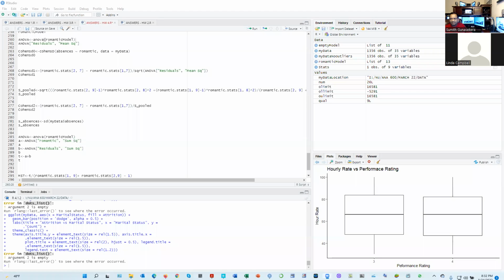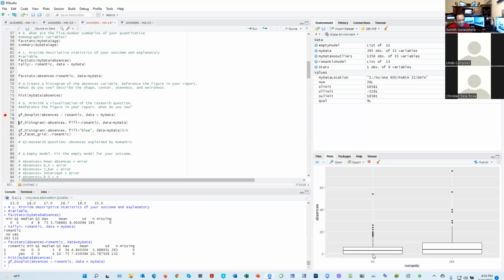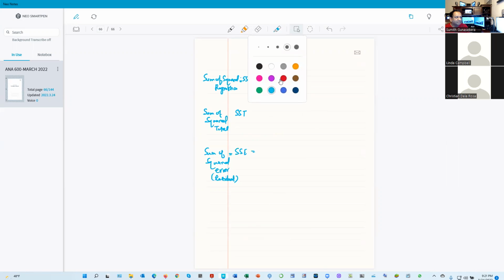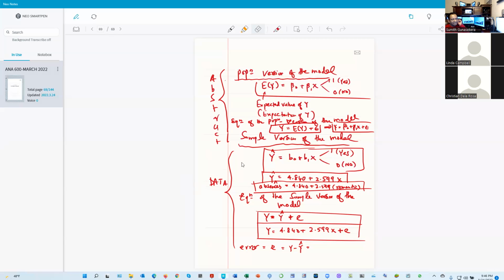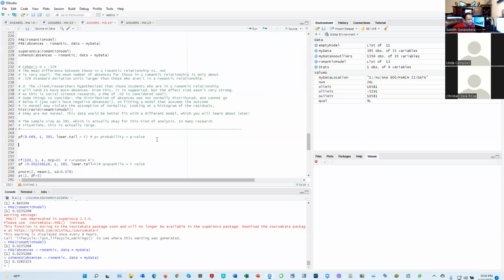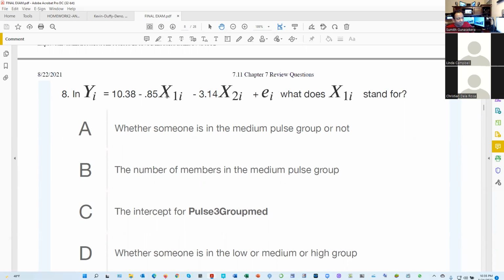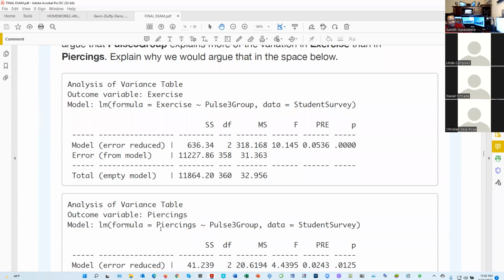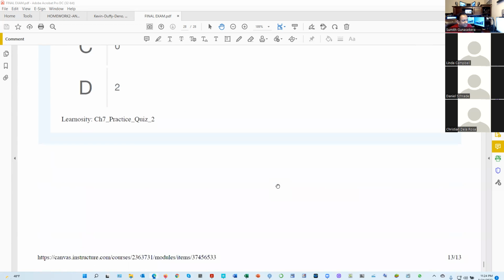Fundamentals of Data Analytics using R